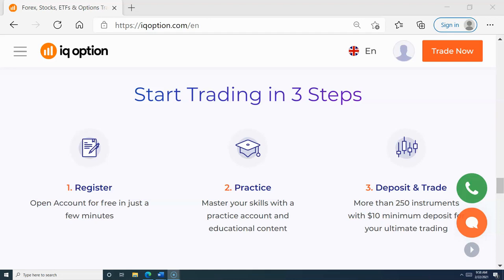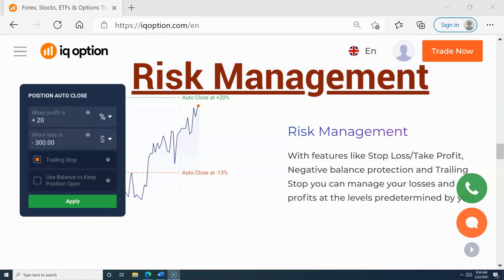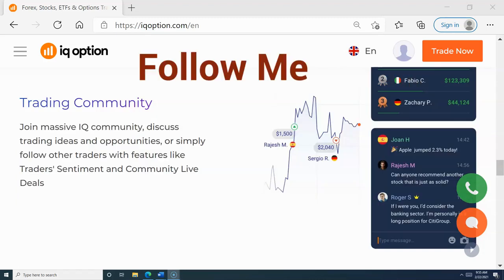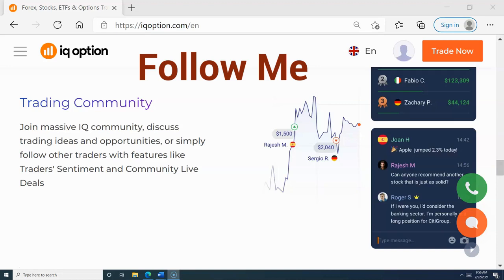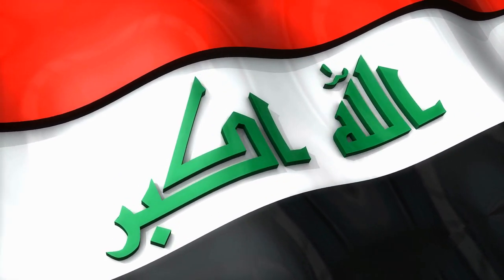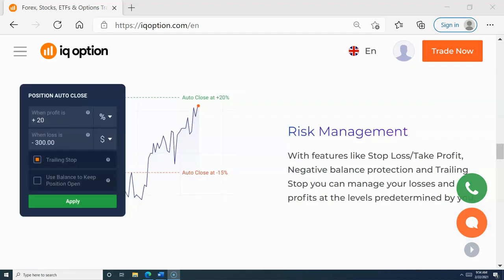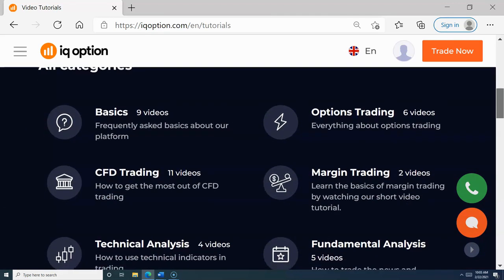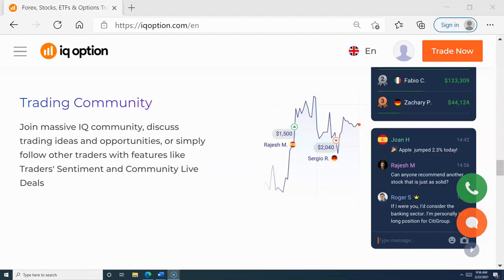Forex Trading IQD Investors Start $10 Account Exotic Currencies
Channel Membership - $2.99 a Month for Full Membership

Department of the Treasury ID
IRS:  Available Upon Request

Low-Cost Investments - High Returns
Invest in Gold - $5+ Month Take Possession  of Gold

Invest in Stocks and ETFs Using Spare Change from Your Bank Account

Invest in Real Estate w/$10. Earn 7 to 15% Interest.

INTERNATIONAL CURRENCY TRADING TOOL Software Keeps Track of 91 Different Currencies